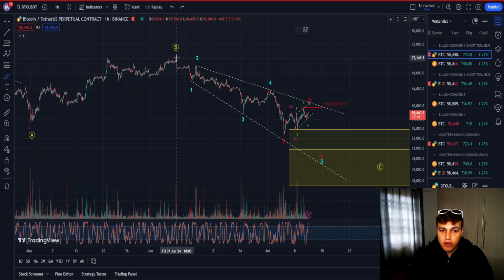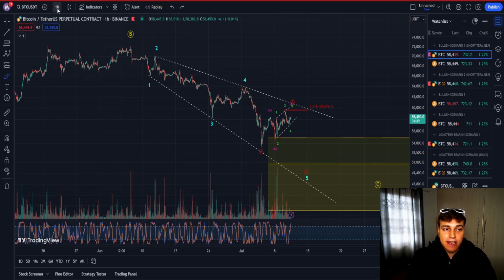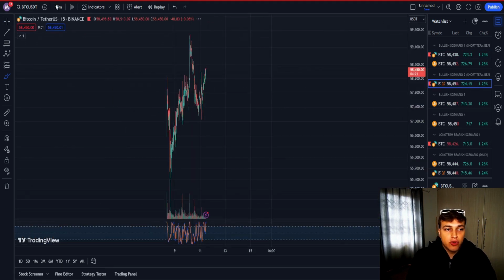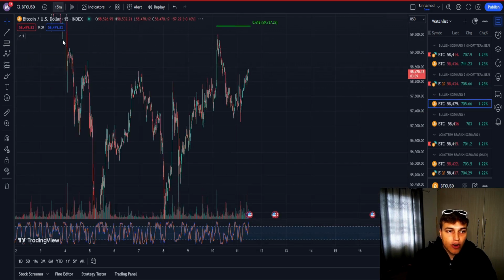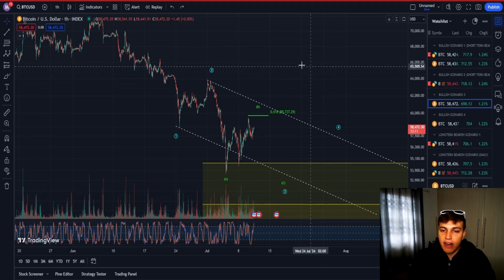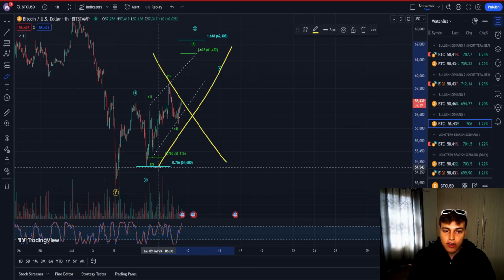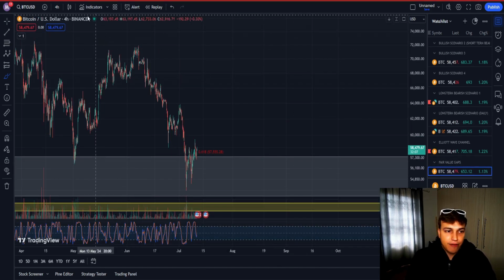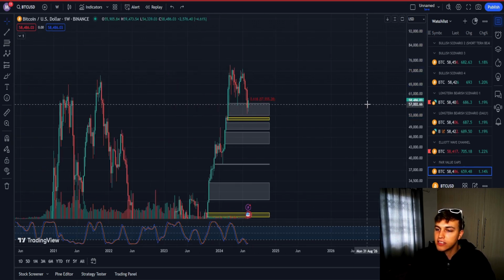THIS BTC DUMP WILL GET MUCH WORSE! - Bitcoin Elliott Wave Analysis and Price Prediction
In this video, i discuss market trends and breakdown Bitcoin using Elliott Wave Analysis to predict future price action!

Thanks for tuning in and I'll see you all tomorrow! :)

Welcome to MaxTradesCrypto, your premier destination for delving into the dynamic world of cryptocurrency trading through the lens of Elliott Wave Theory! 🚀📈
At MaxTradesCrypto, we are passionate about unraveling the intricacies of the crypto market, offering a unique perspective that combines technical analysis with the powerful insights provided by Elliott Wave Theory. Whether you are just beginning your trading journey or are a seasoned investor, our channel is your dedicated space for gaining valuable insights, refining your strategies, and staying ahead of the ever-evolving crypto landscape.
🌊 Elliot Wave Mastery:
Embark on a journey to decipher market trends and make informed trading decisions using Elliott Wave Theory. Our in-depth analysis and real-world examples will empower you to navigate the cryptocurrency market with confidence.
🔍 Educational Content:
Discover a wealth of educational resources tailored to both beginners and advanced traders. From foundational principles to advanced strategies, our tutorials, live chart analysis, and comprehensive guides are designed to elevate your understanding and proficiency in crypto trading.
📊 Market Insights:
Stay informed with our regular market updates and insightful predictions. We aim to keep you ahead of the curve by highlighting potential breakout opportunities, trend reversals, and other critical market events that may impact your trading decisions.
💬 Community Engagement:
Join a vibrant community of like-minded traders who share your enthusiasm for cryptocurrencies and Elliott Wave analysis. Engage in discussions, ask questions, and exchange valuable insights to foster a supportive learning environment.
🚨 Don't Miss Out:
🌟 Decode the complexities of the crypto market with Elliott Wave Theory – where insightful analysis meets profitable trading! 🌟

Timestamps:
00:00 - Intro
00:20 - Scenario 1
01:30 - Scenario 2
02:12 - Scenario 3
02:47 - Scenario 4 (Invalidated)
03:15 - Elliott Wave Channel
03:42 - Weekly FVG and Order Blocks
04:15 - Trade Possibilities
05:28 - Outro